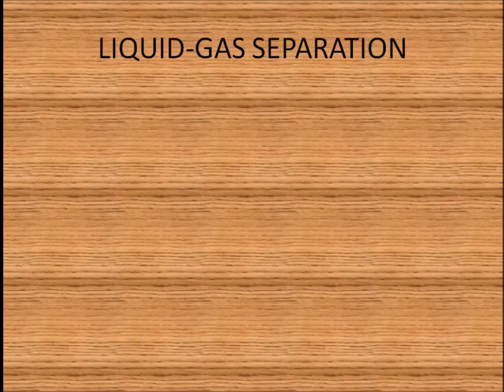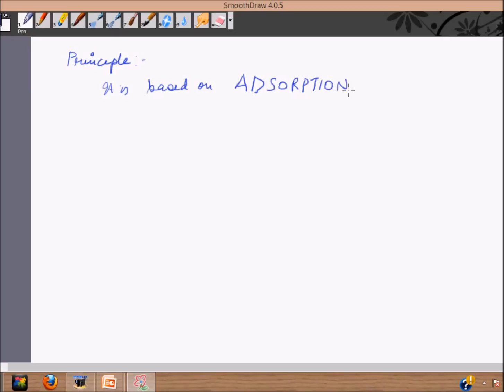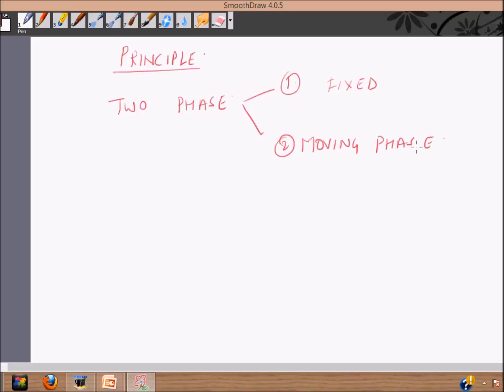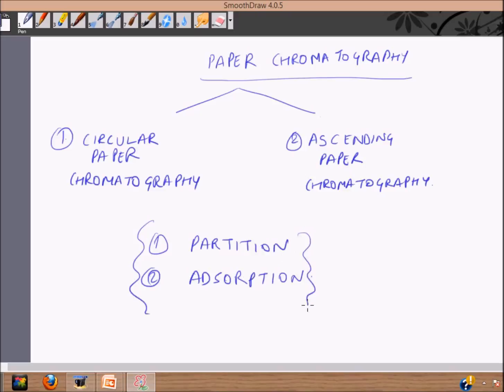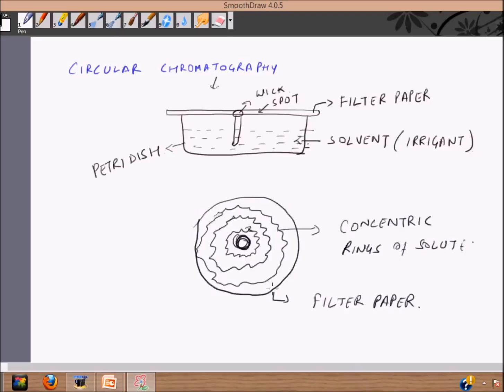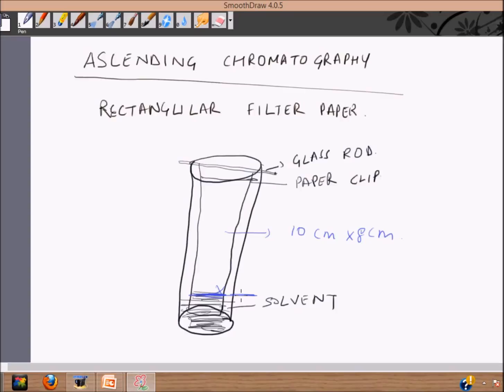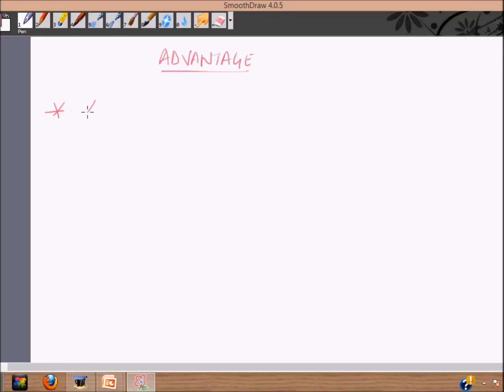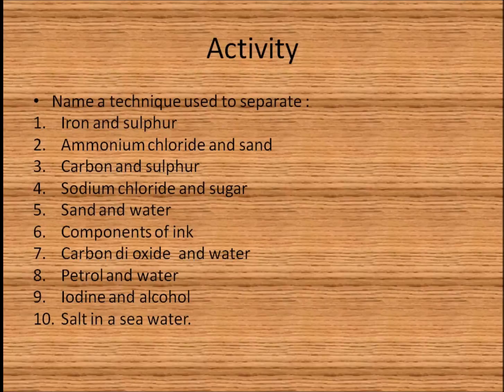Liquid- Gas (Mixture) Separation & Chromatography l Chemistry l Grade 9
1.Liquid & Gas Separation - 00:00:43 - 00:01:34

2. Chromatography - 00:01:37 - 00:04:29

3. Principles of Chromatography - 00:04:33 - 00:11:10

4. Paper Chromatography - 00:11:15 - 00:13:37

5. Circular Chromatography - 00:13:47 - 00:17:40

6. Ascending Chromatography - 00:17:52 - 00:24:46

7. Advantage - 00:25:10 - 00:27:55

8. Brief - 00:27:59 - 00:28:26

) for more videos on Chemistry;